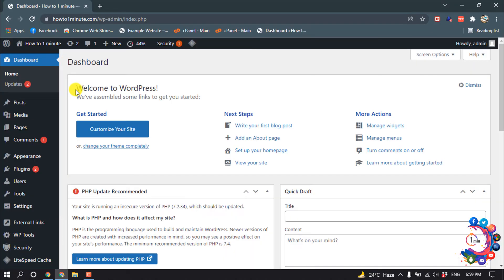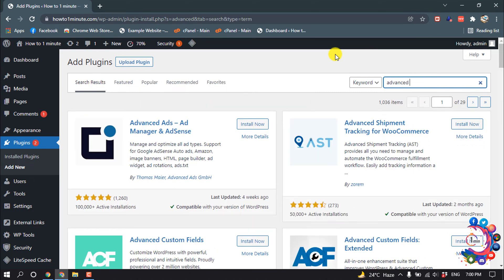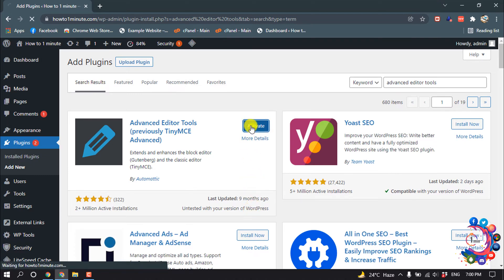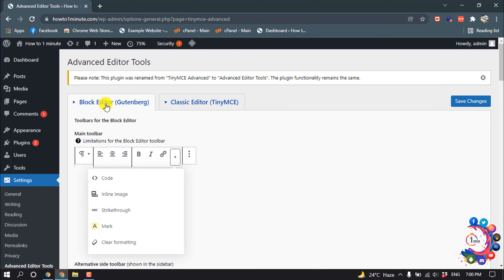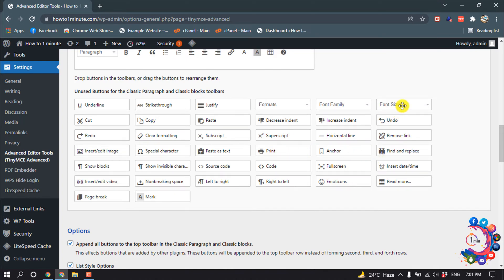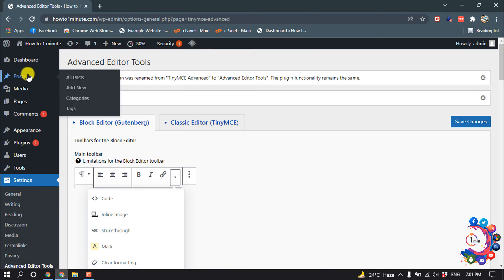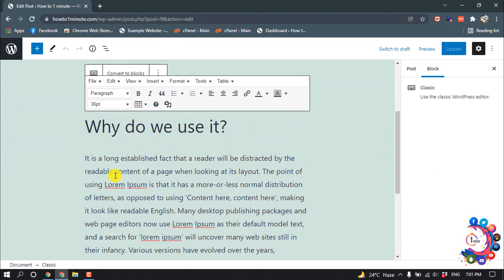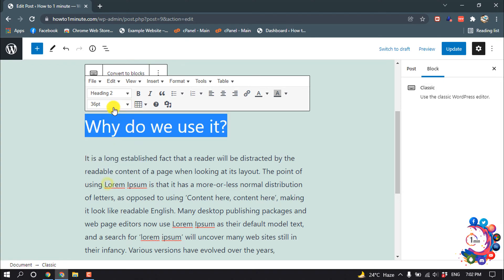How to Change Font Size in WordPress 2026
How to Change Font Size in WordPress
You can do this easily using the default WordPress block editor. Just click on any paragraph block, then select the font size under 'Typography' on the right-hand side. You can select from the drop-down, which covers Small, Normal, Medium, Large, and Huge